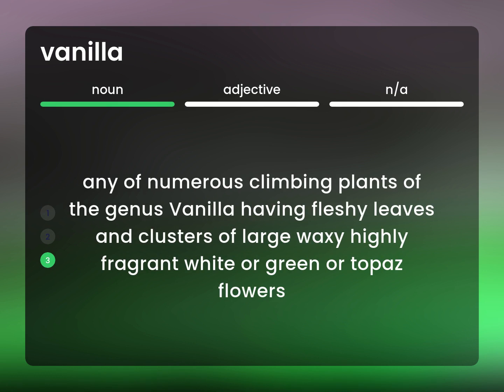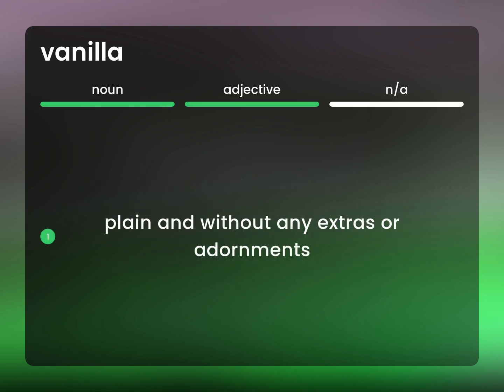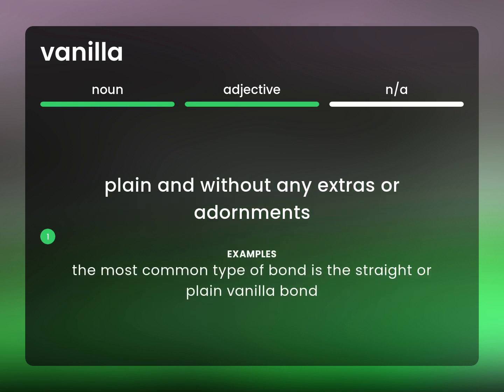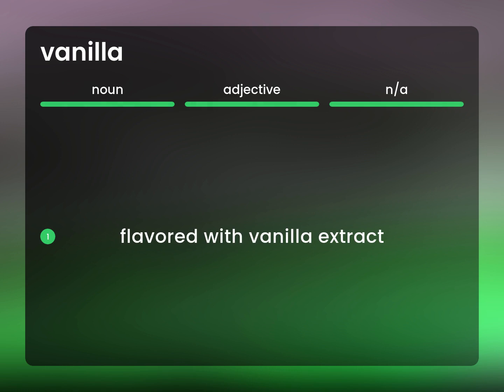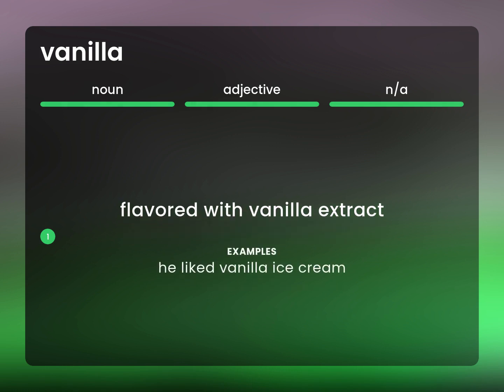Vanilla — what is VANILLA meaning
VANILLA meaning